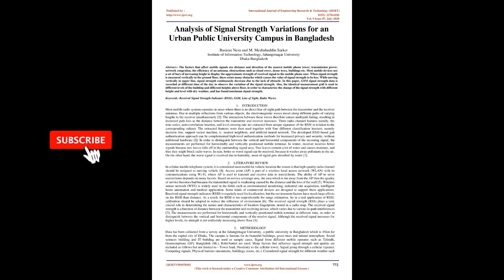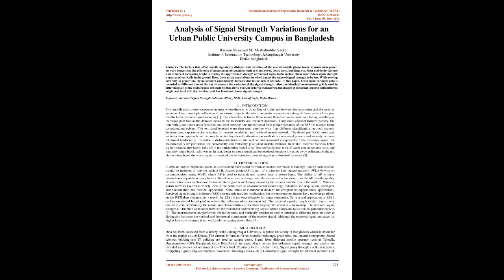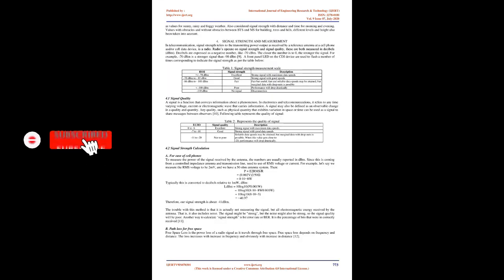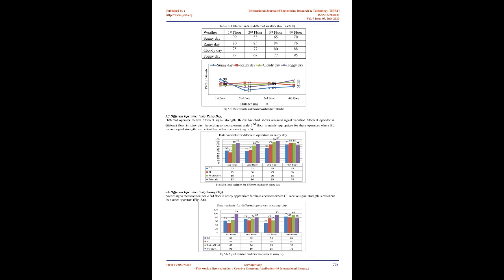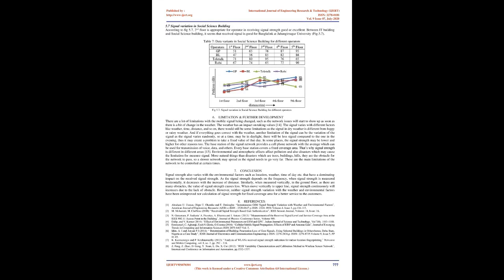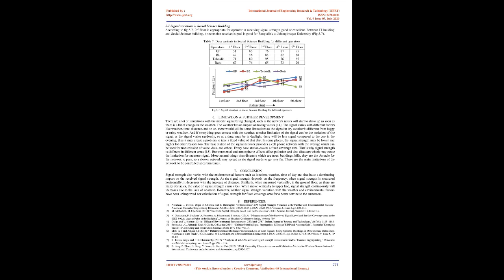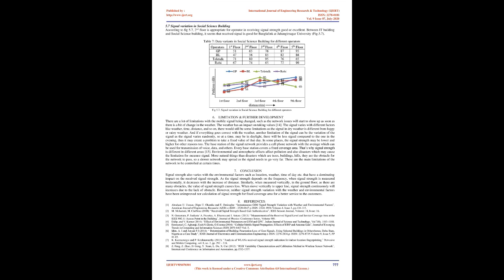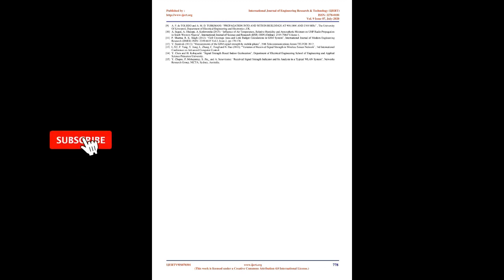Analysis of Signal Strength Variations for an Urban Public University Campus in Bangladesh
Basiran Nesa , M. Mesbahuddin Sarker
The factors that affect mobile signals are distance and direction of the nearest mobile phone tower, transmission power, network congestion, the efficiency of an antenna, obstructions such as cloud cover, dense trees, buildings etc. Most mobile devices use a set of bars of increasing height to display the approximate strength of received signal to the mobile phone user. When signal strength is measured vertically in the ground floor, there exists many obstacles which causes the value of signal strength to be less. While moving vertically to upper line, signal strength continuously decrease due to the lack of obstacle. In this paper, GSM signal strength data is recorded at different time of the day to observe the variation of the signal strength. Also, the identical measurement grid is used in different levels of the building and different heights above floor, in order to characterize the change of the signal strength with different height and level with dry weather, and has found maximum signal strength.